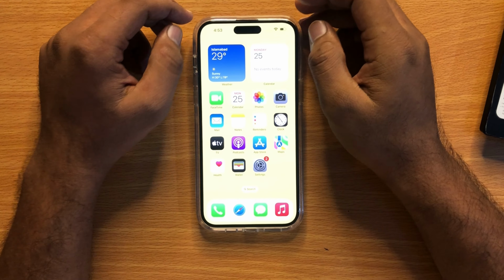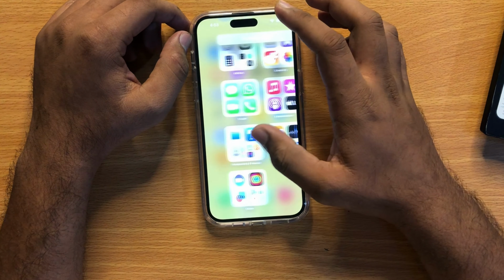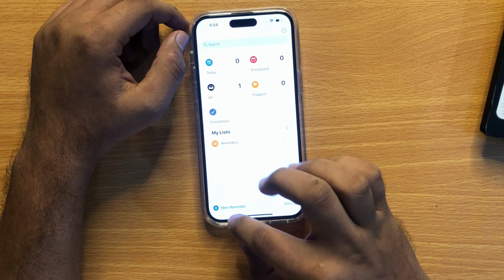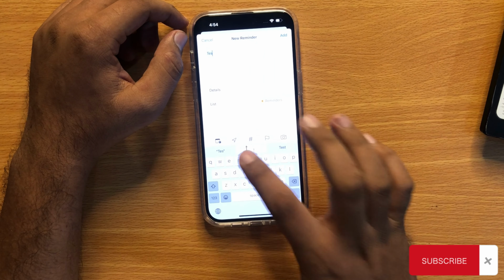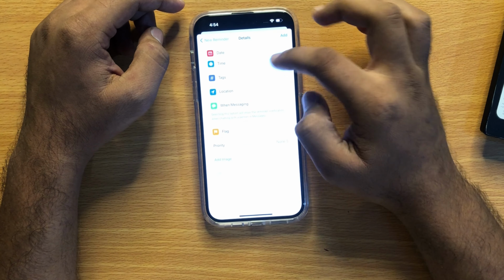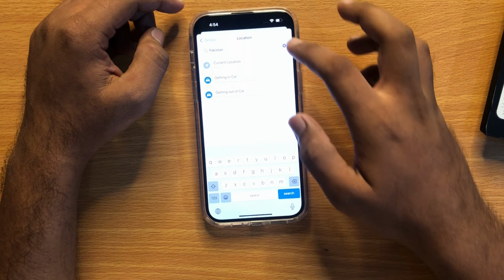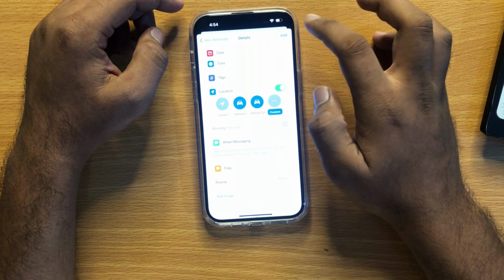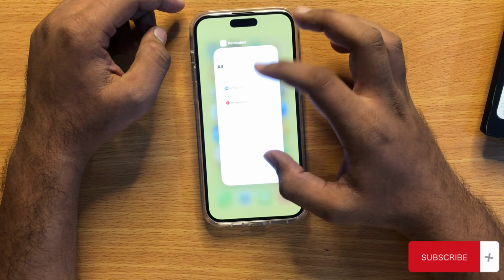How to Use Location Based Reminder in iPhone 15 Pro Max || Reminders When You're Leaving/Arriving